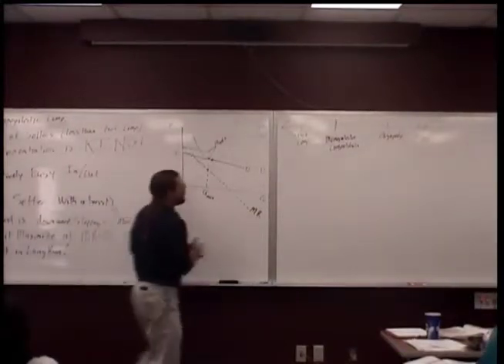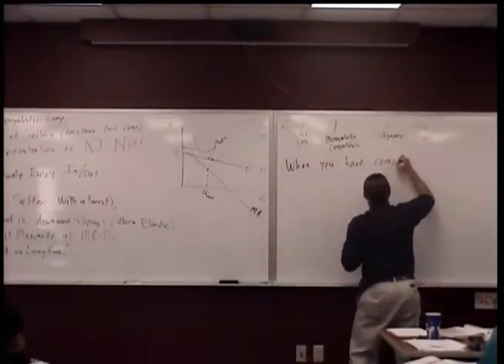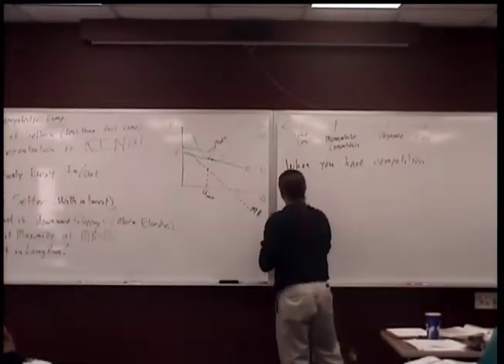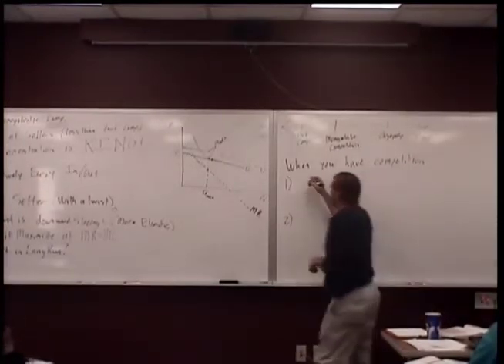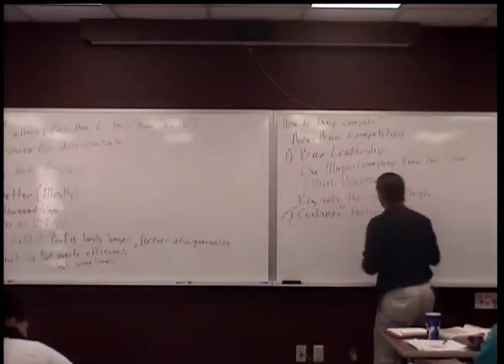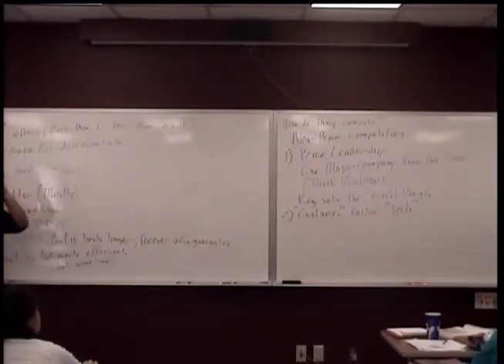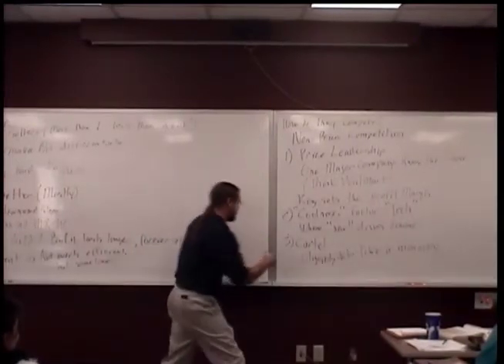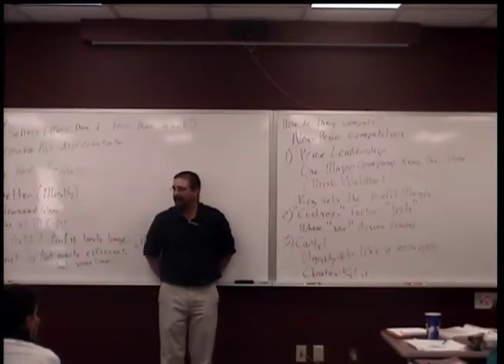Econ Sept 30 Chap 9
We covered chapter 9 on Monopolistic competition and Oligopoly.